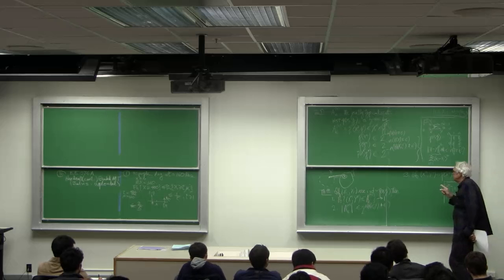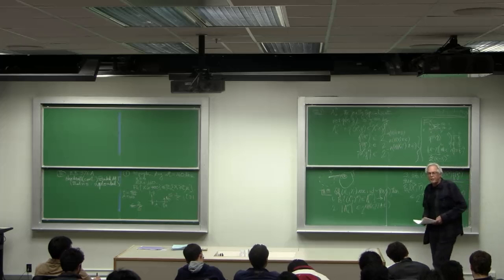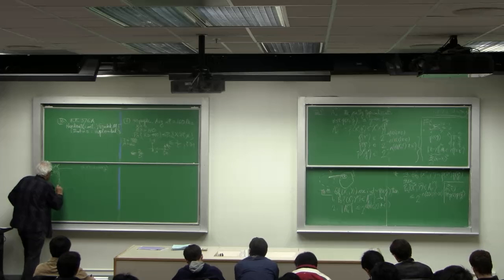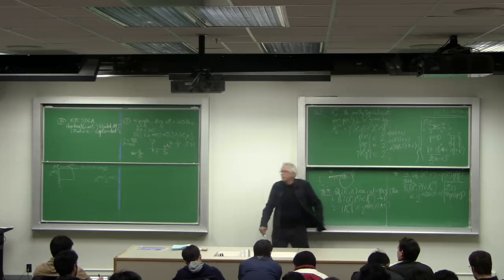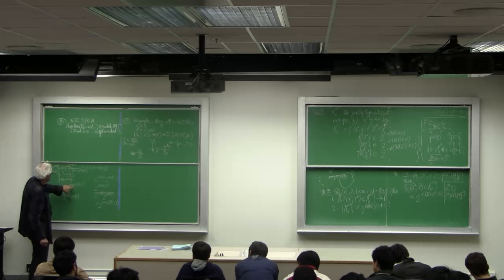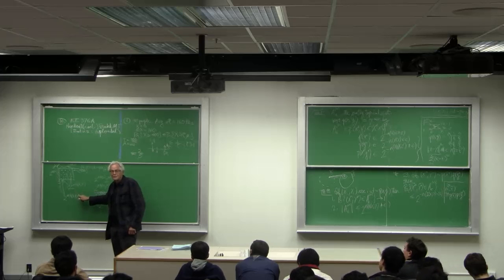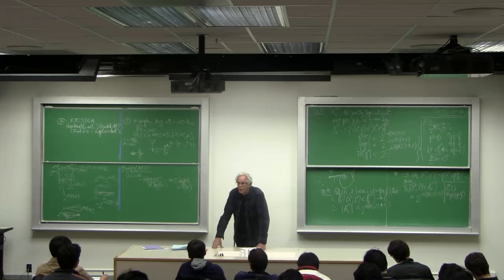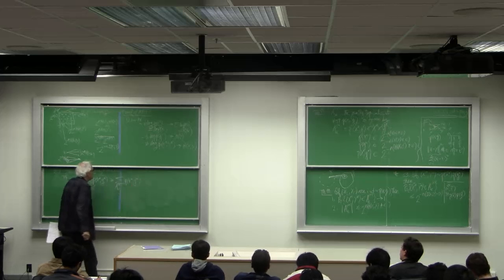Information Theory A | Lecture 15 | Part 3